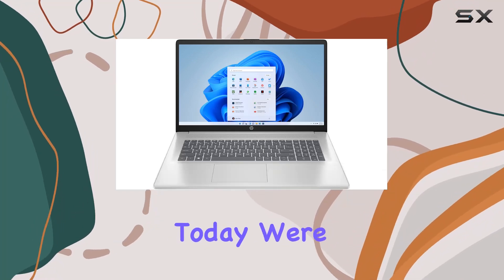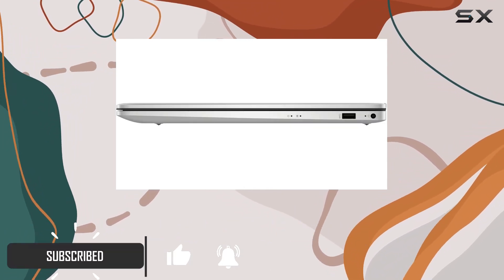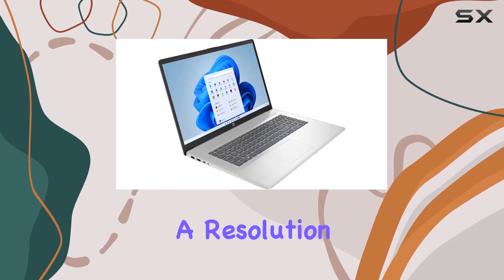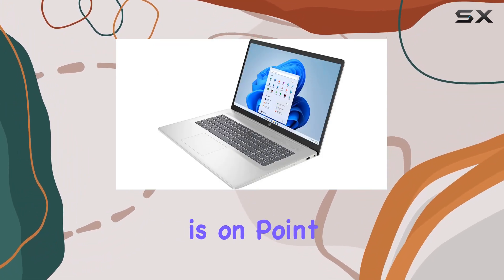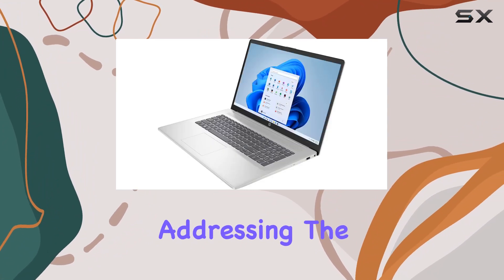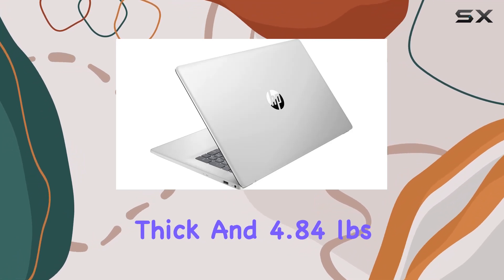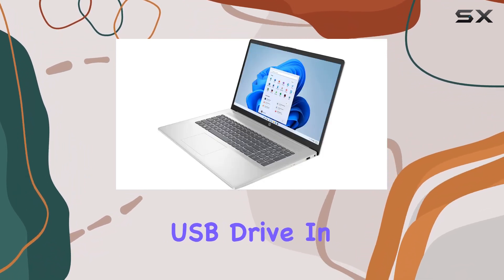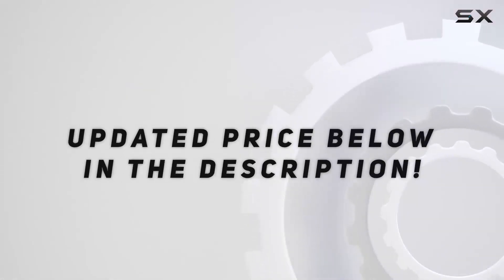HP 2023 17.3” HD+ Touchscreen Laptop PC 10-Core Intel Core i7-1355U Iris Xe Graphics 32GB DDR4 1TB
0:00 Intro
0:06 Review

Things that we mentioned in this video:
HP 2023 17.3” HD+ : B0B48LHBQD